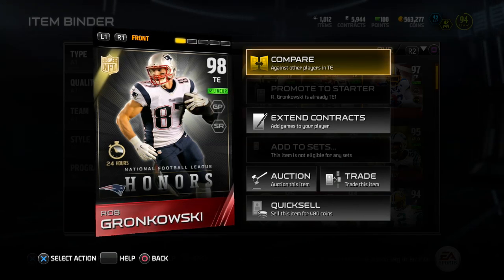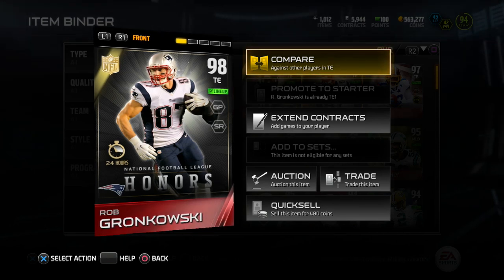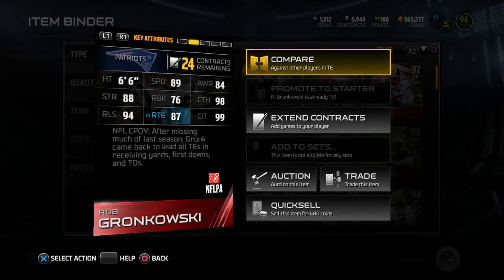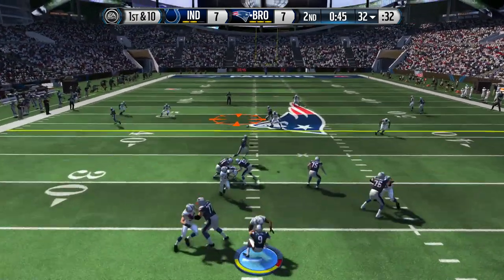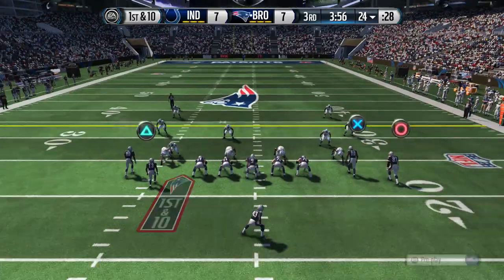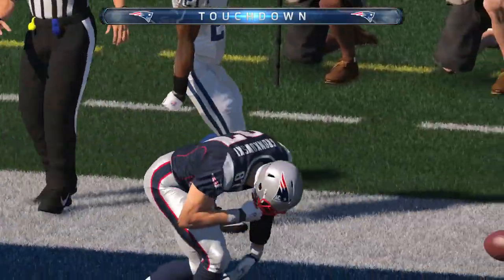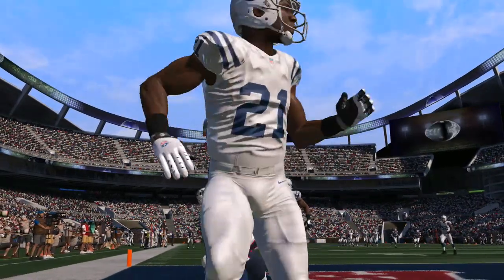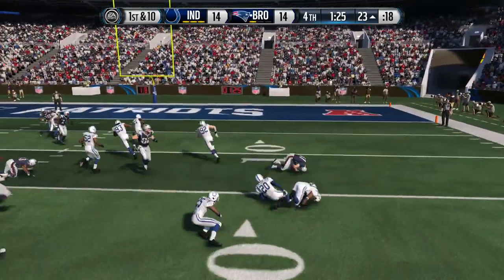CPOY Rob Gronkowski Player Review | Madden 15 Ultimate Team Player Review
Madden 15 Ultimate Team - Player Review - CPOY Rob Gronkowski Player Review - If you want more Player Reviews be sure to comment who you want me to review!